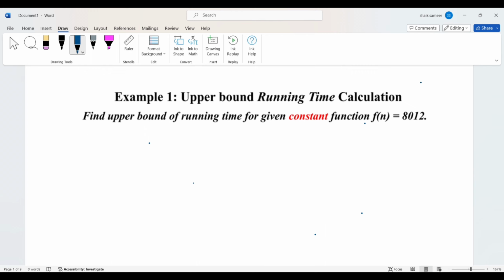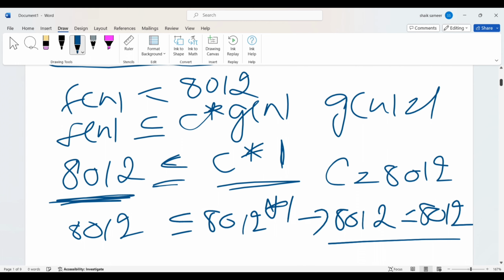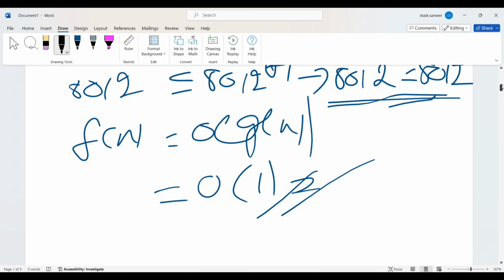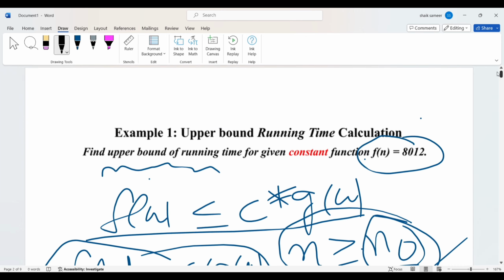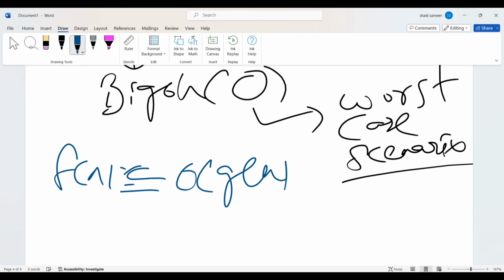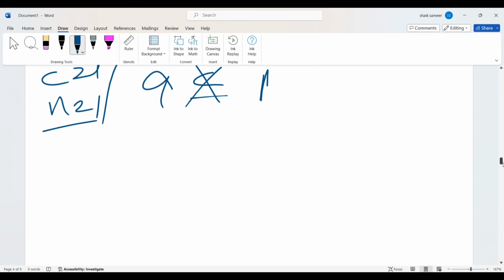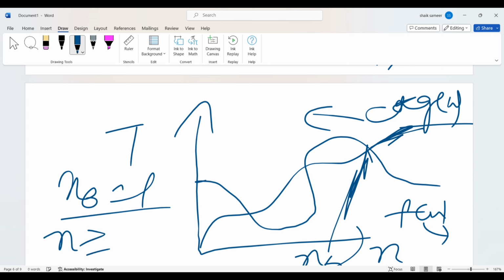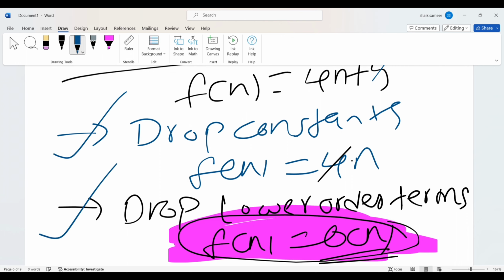Tutorial - 11 ( PROBLEM -3 ON BIGOH NOTATION )